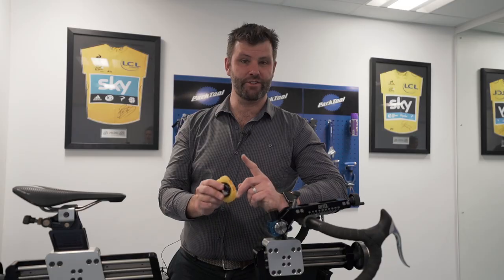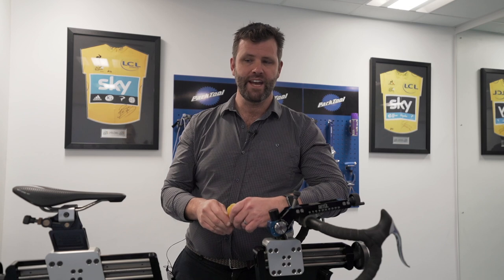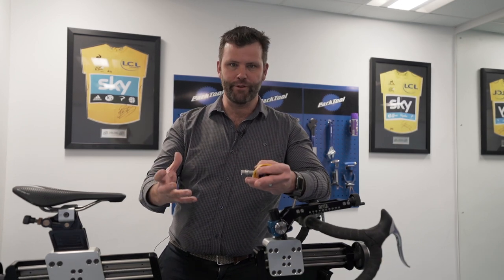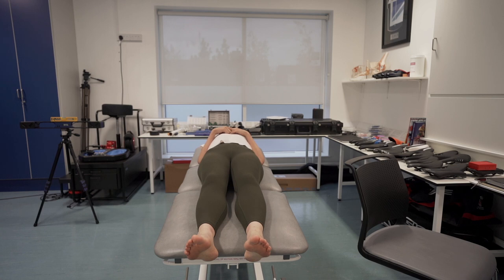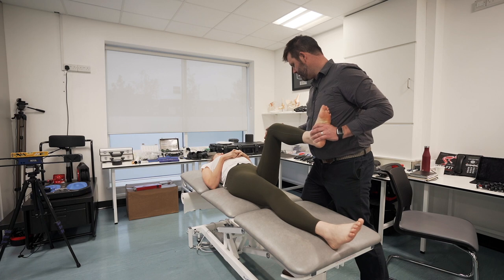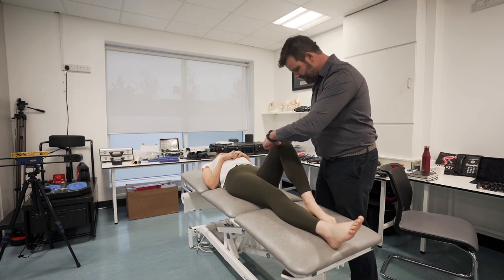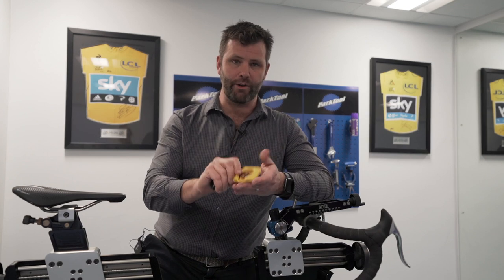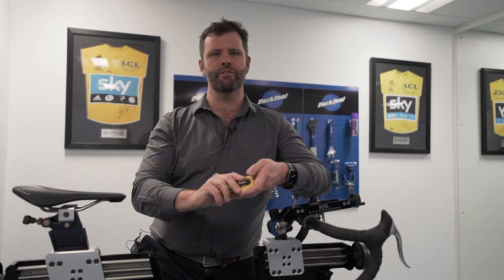Is Speedplay the Right Pedal System for You?